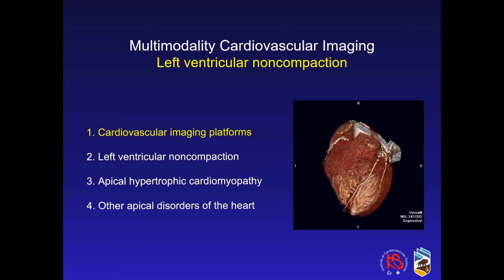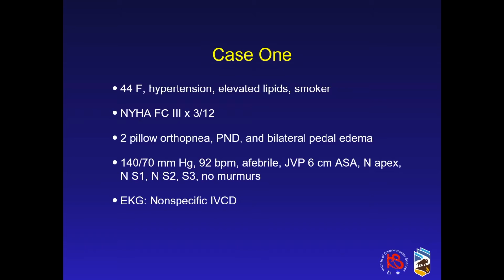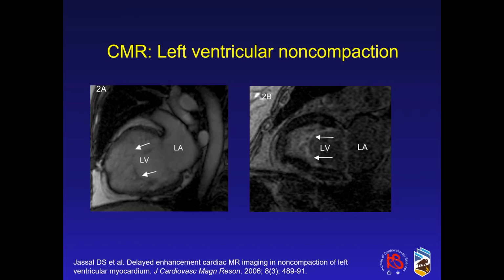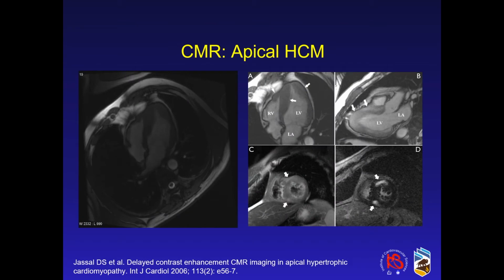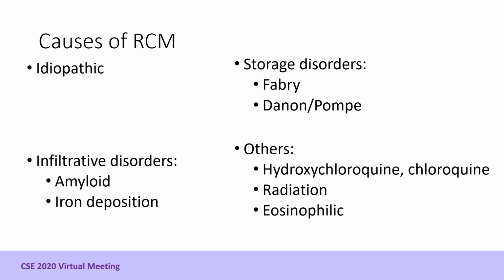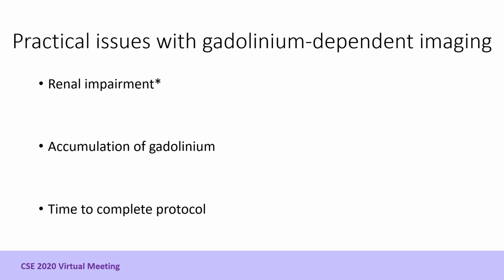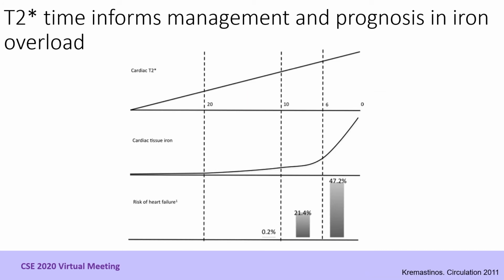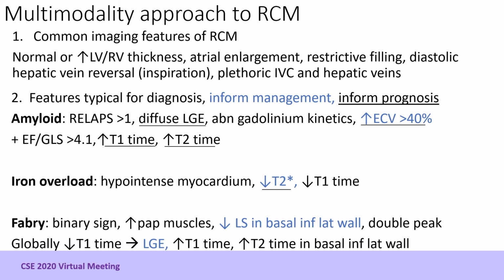CSE 2020 Virtual Meeting - Session 2 Combined Video T2+T3